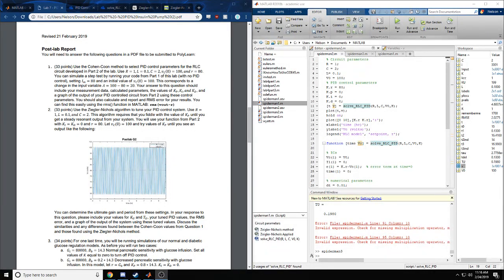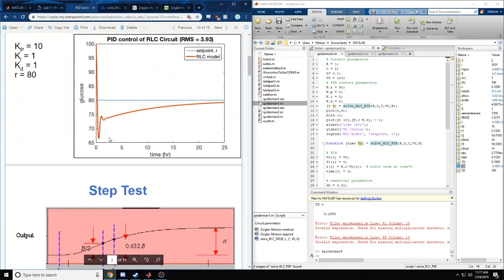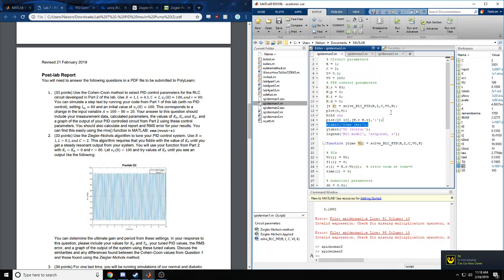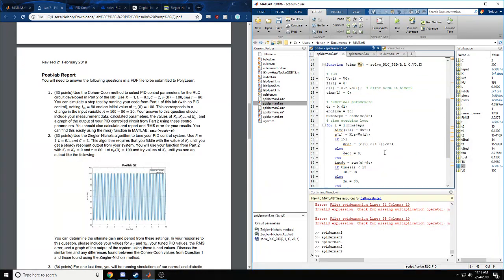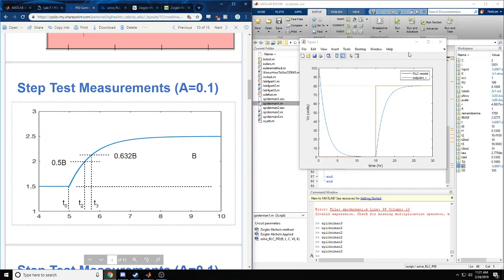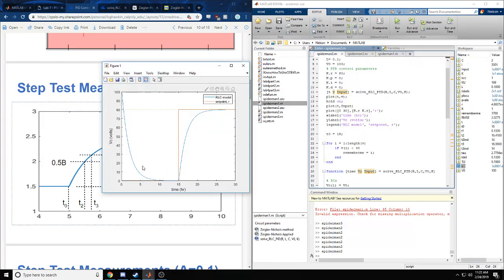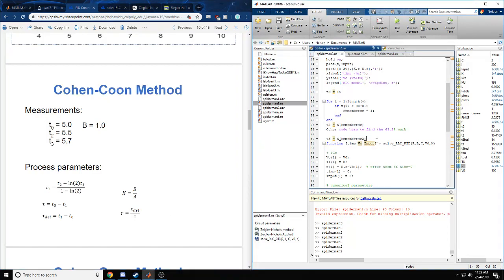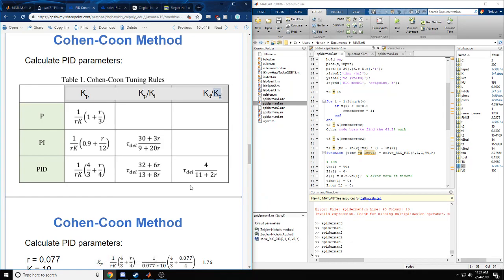Cohen Coon Tuning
For my wonderful lab class

sorry I am congested and need to breathe out of my mouth to survive

Decided against posting the lab answer